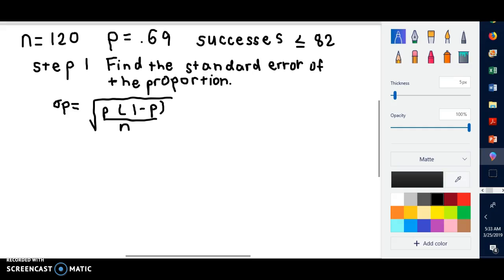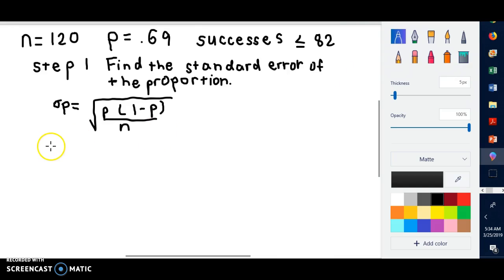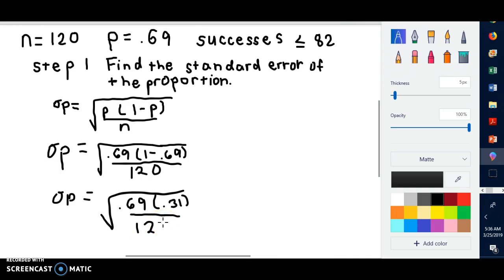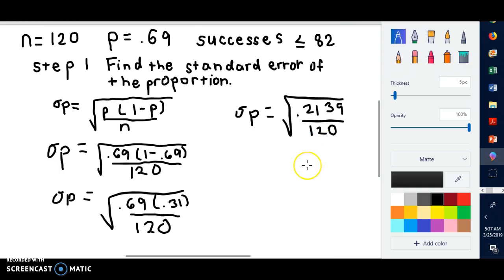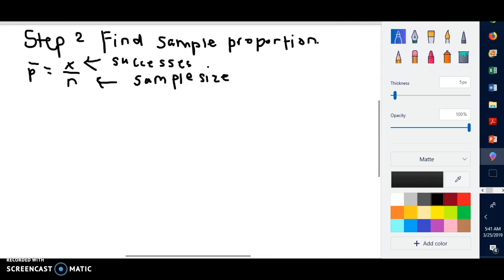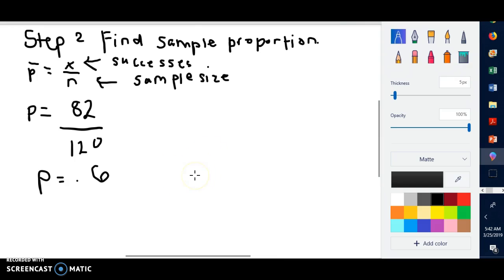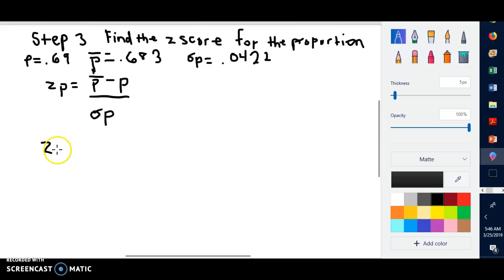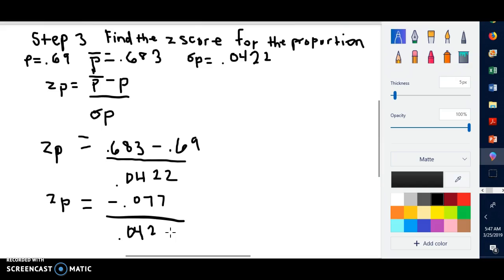7.5.26 Probability Student Help Video